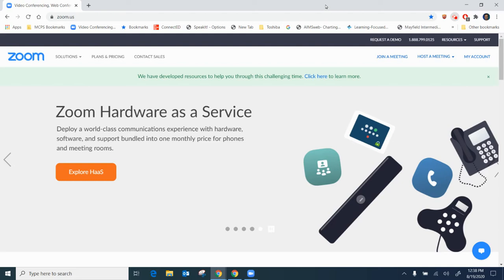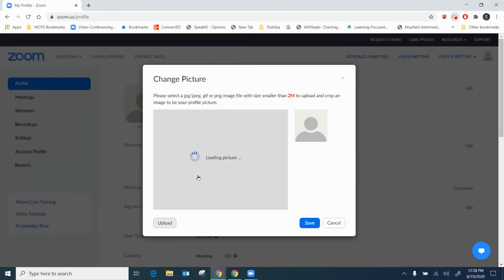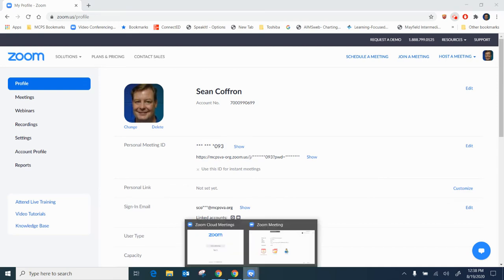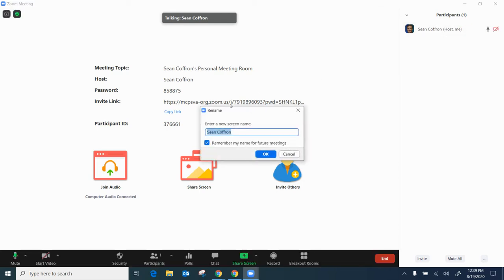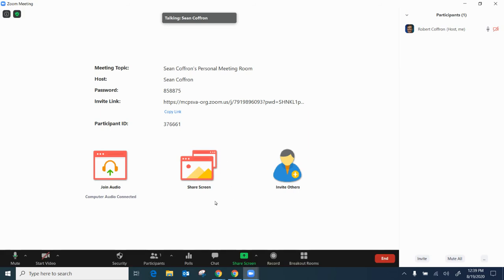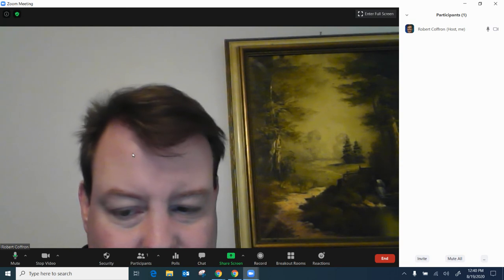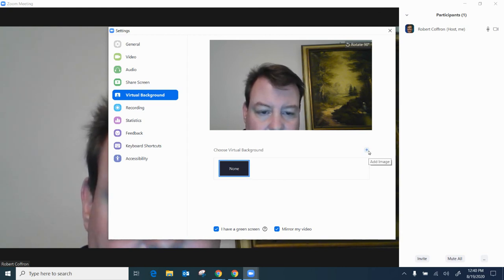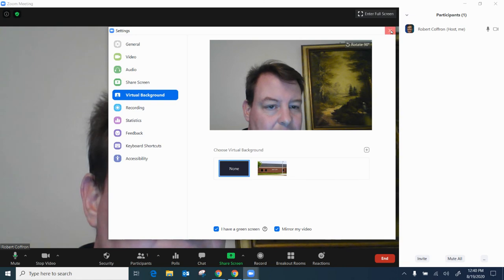Zoom Settings for Students